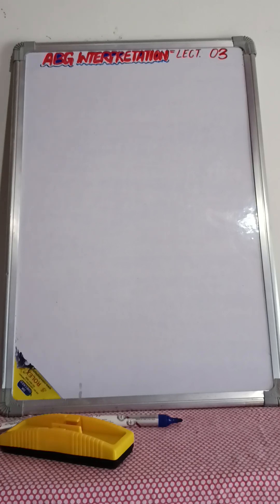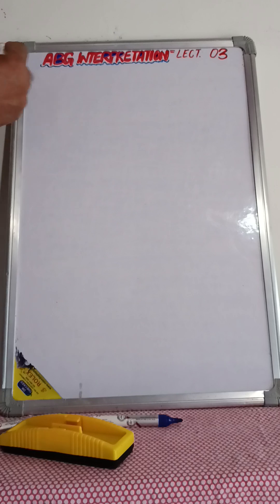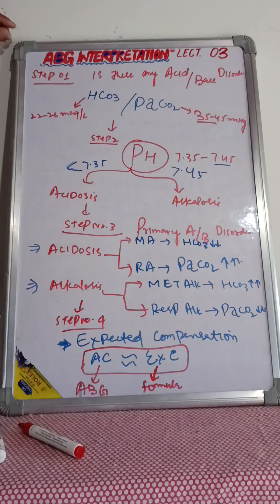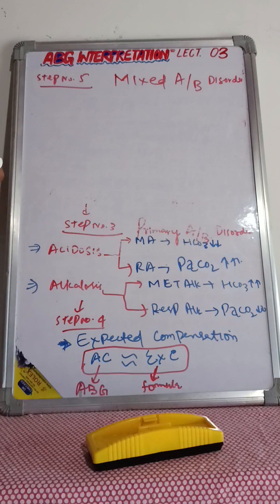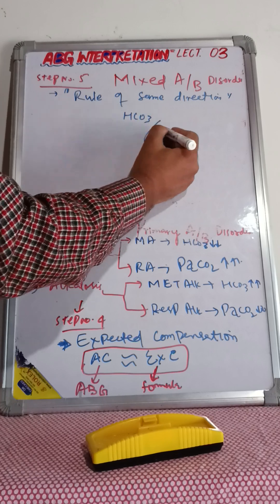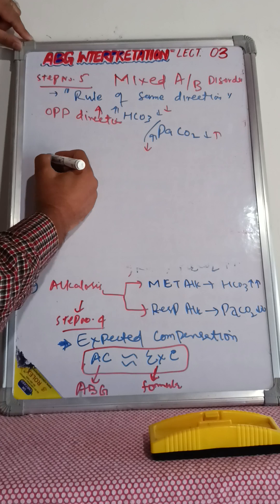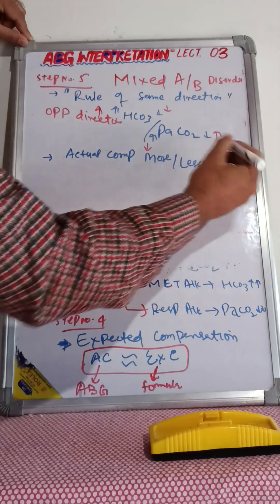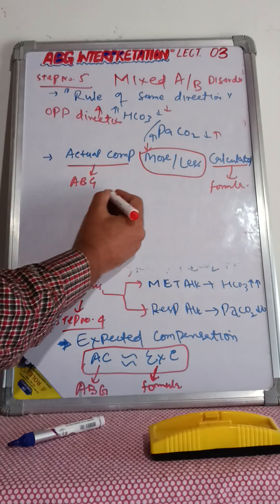READ YOUR ABG BY YOURSELF " ABG INTERPRETATION MADE EASY "part 3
ACID BASE DISORDERS &ABG/VBG INTERPRETATION MADE EASY